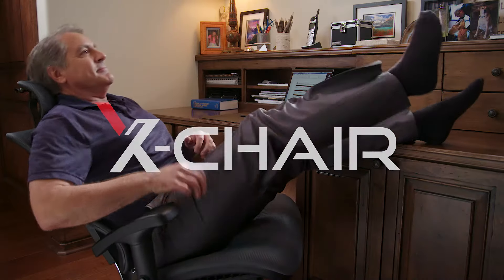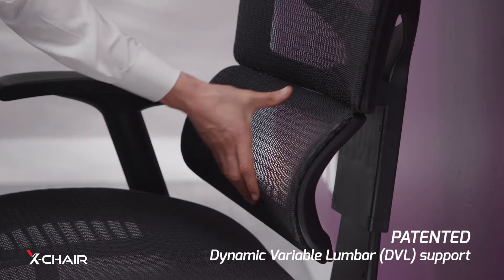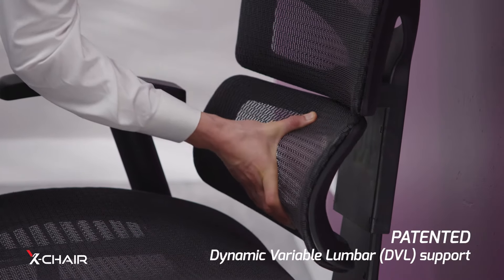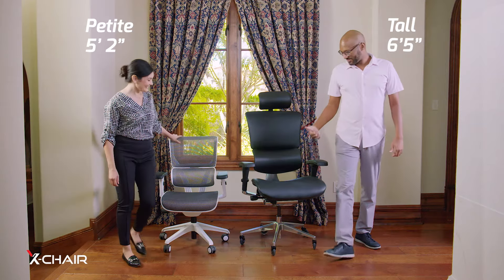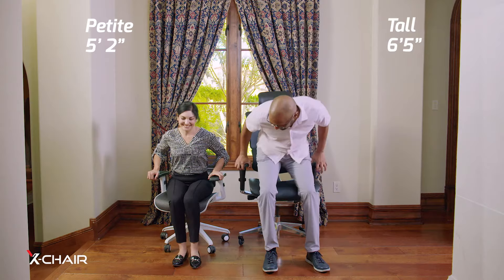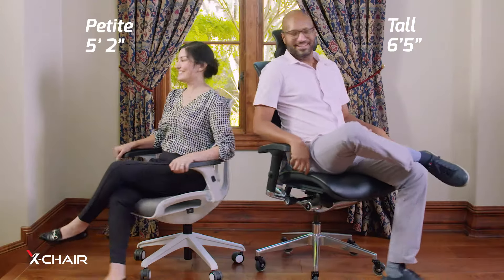X-Chair Work From Home 2020 Ad 30 Spot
Introducing the X-HMT Heat and Massage Chair by X-Chair! This dynamic massage chair has two massage modes, two intensities and fast-warming technology.

X-Chair’s ergonomic design and customizable features will have you sitting comfortably throughout your workday, whether at home or in the office!